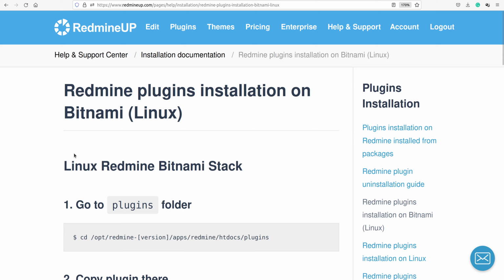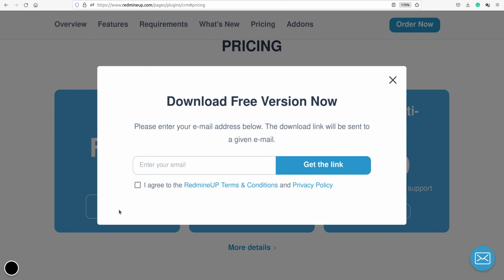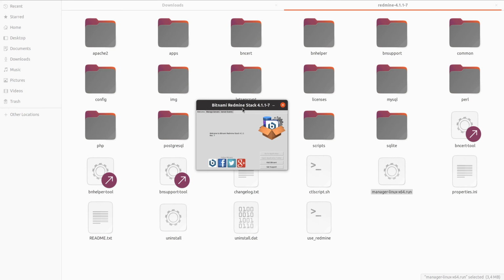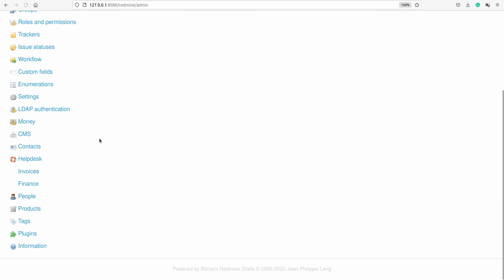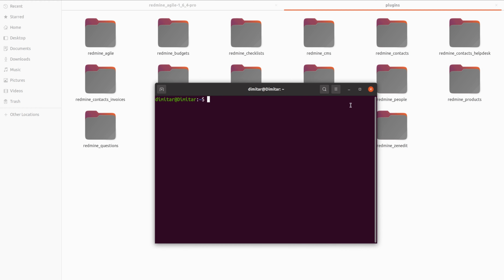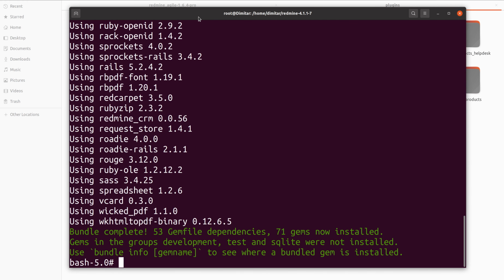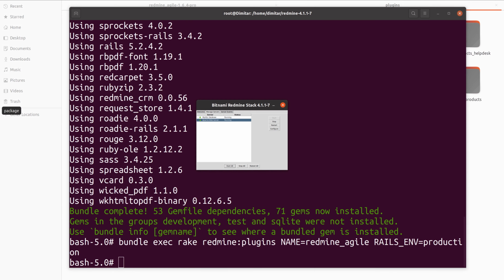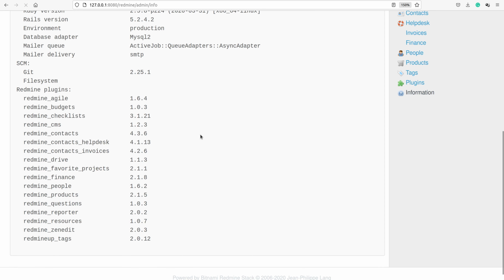How to install a Redmine plugin via Bitnami stack in Ubuntu Linux OS?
This video guide will teach you how to easily install a Redmine plugin via Bitnami stack in Ubuntu Linux OS.